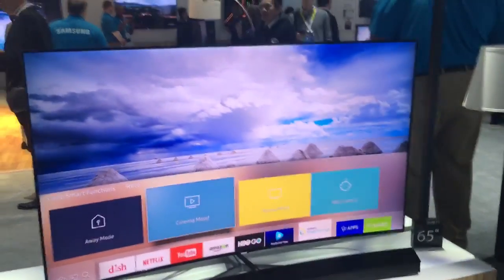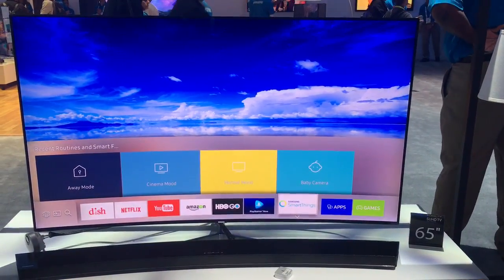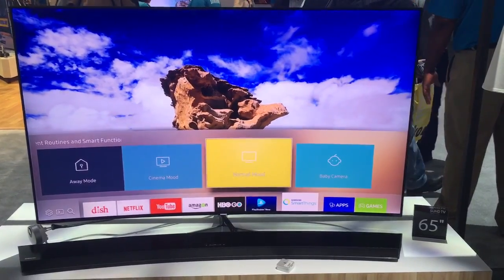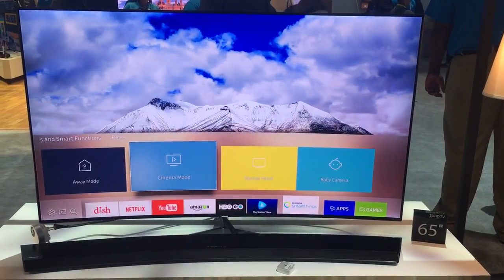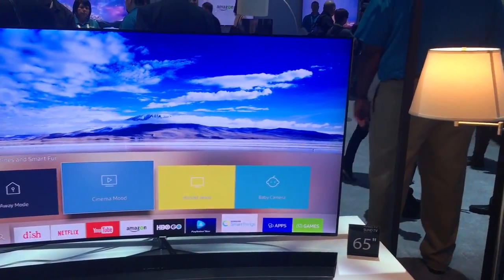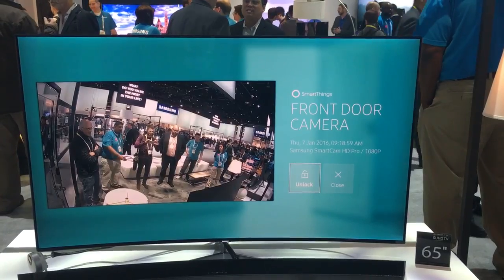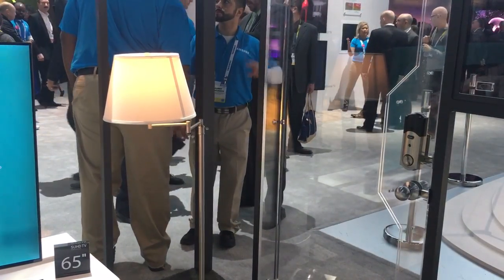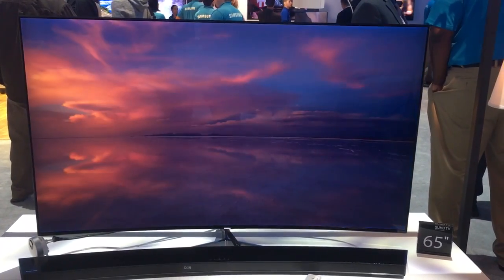Samsung 2016 TV controls the smart home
Samsung demonstrates how their 2016 TV with Tizen can control the smart home, including video cameras and locks.